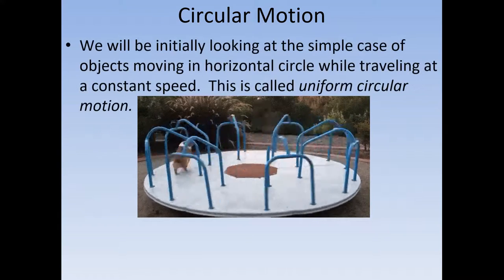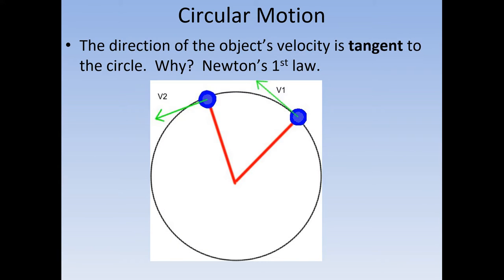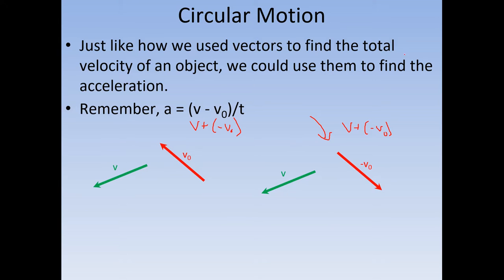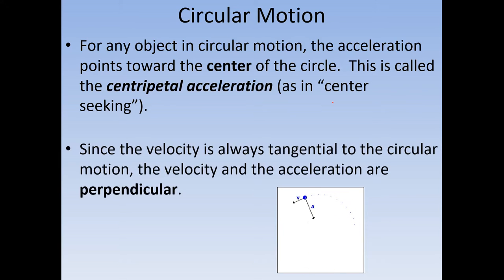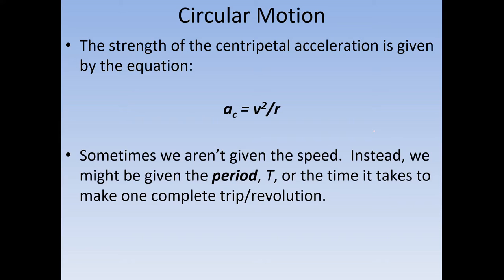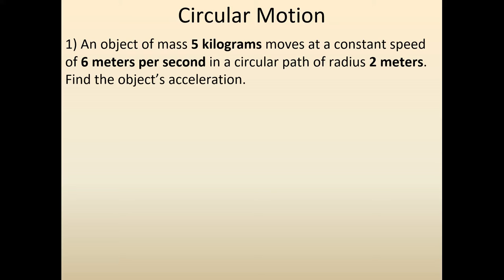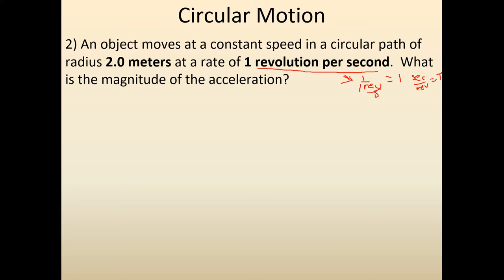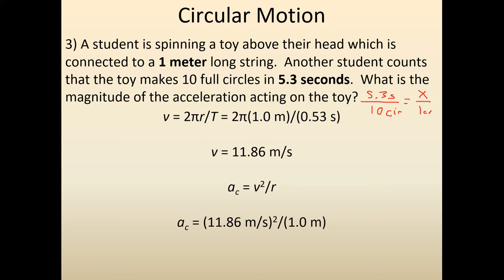4.1 Circular Motion Part 1 - Centripetal Acceleration